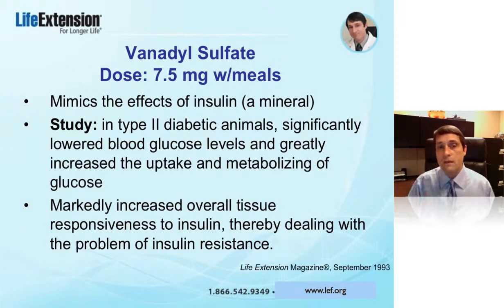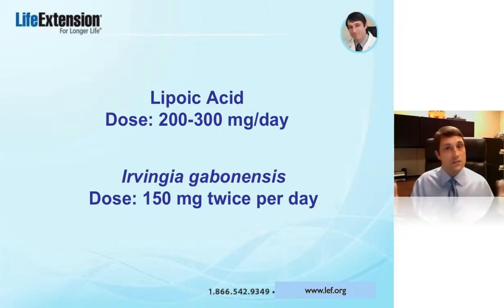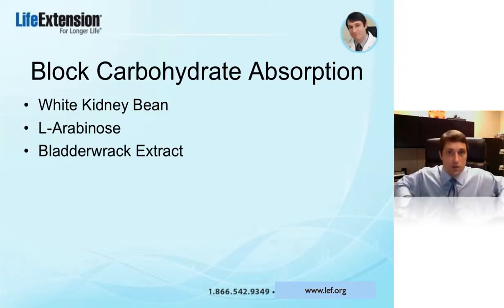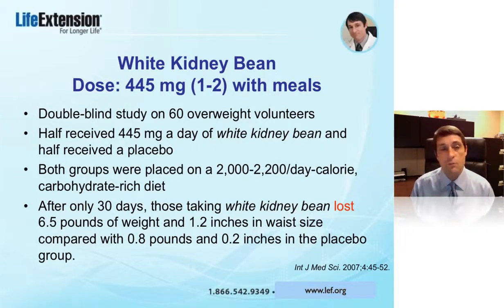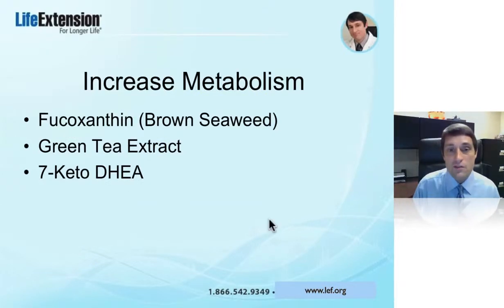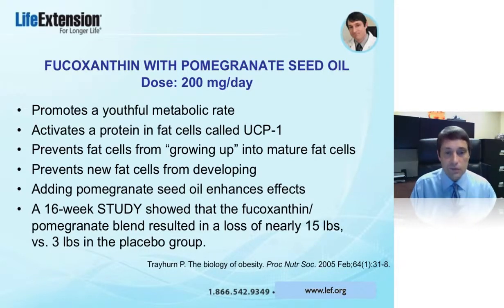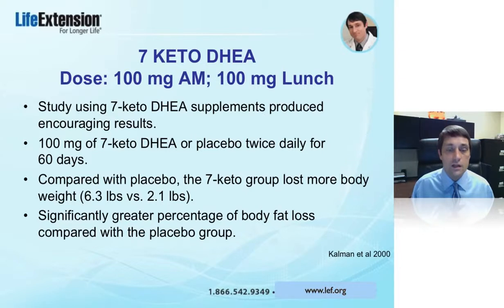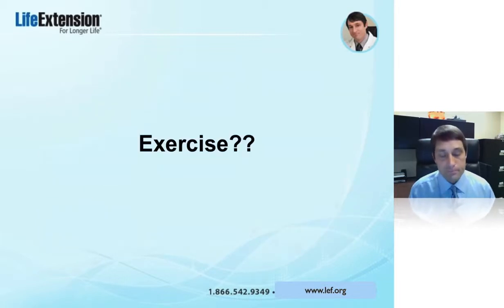Attack Body Fat Part 2 of 2 Life Extension Webinar with Dr Michael Smith720p H 264 AAC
Dr. Smith discusses a comprehensive approach to weight loss.